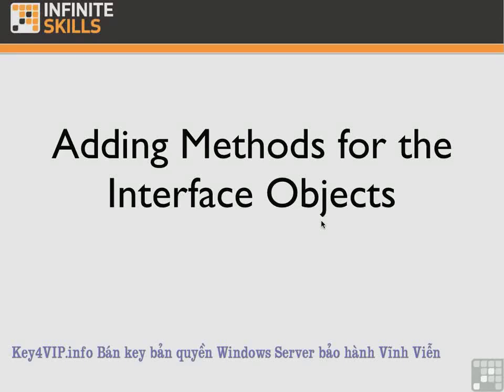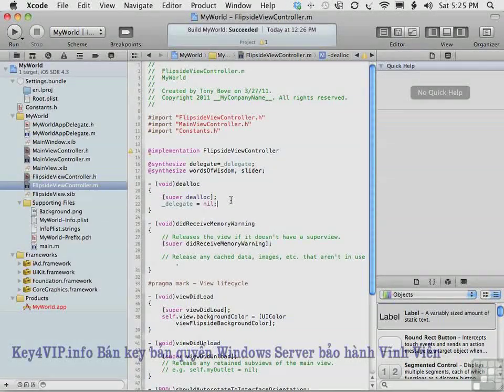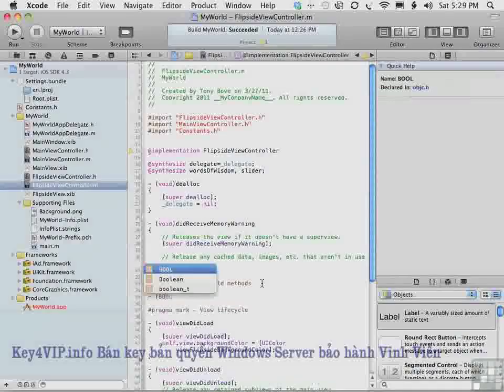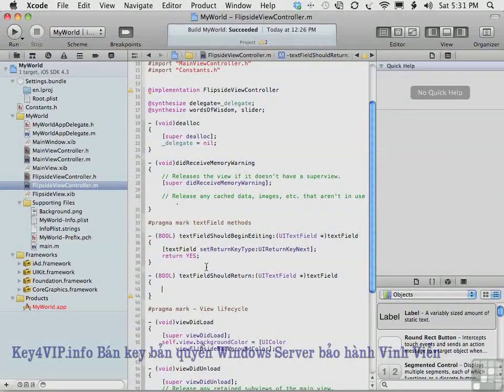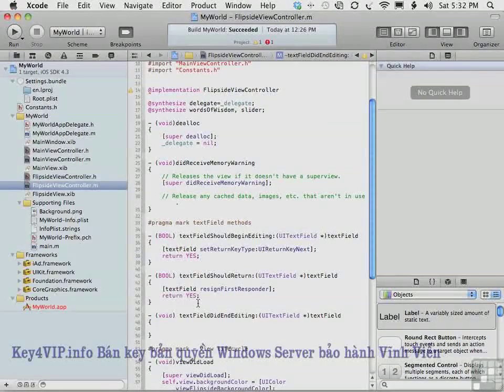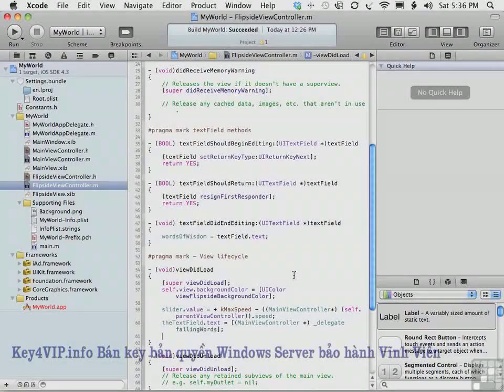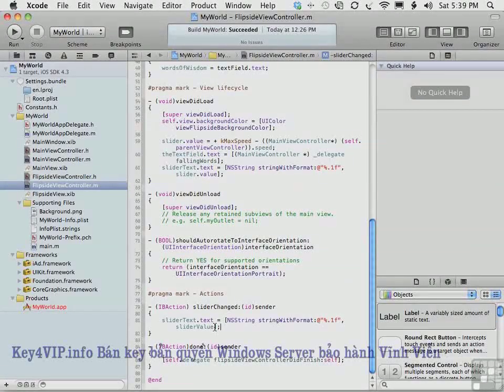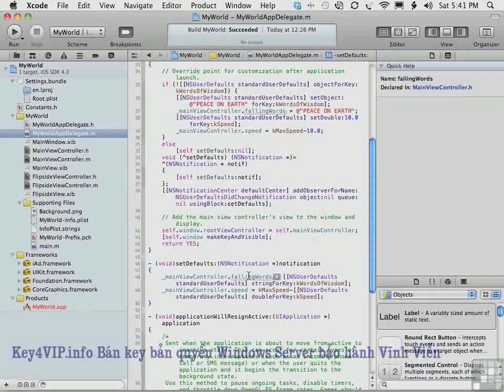1503 Adding Methods For The Interface Objects